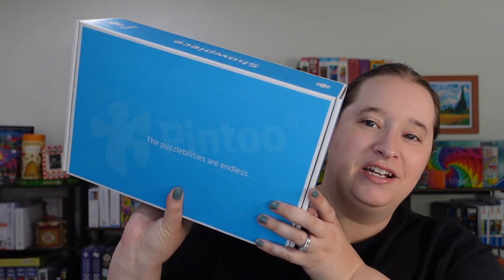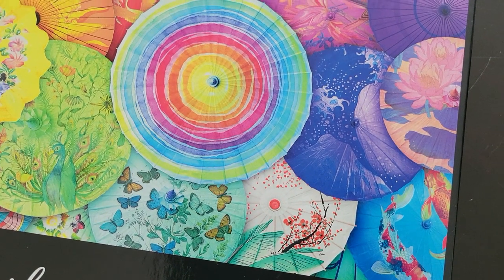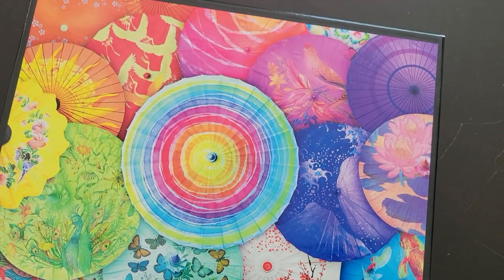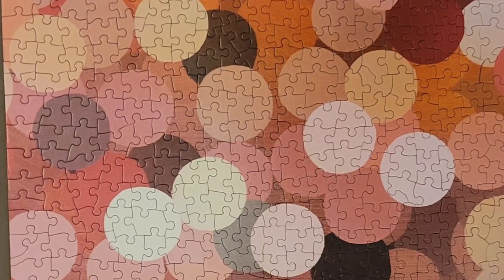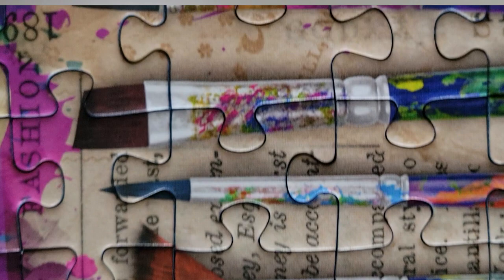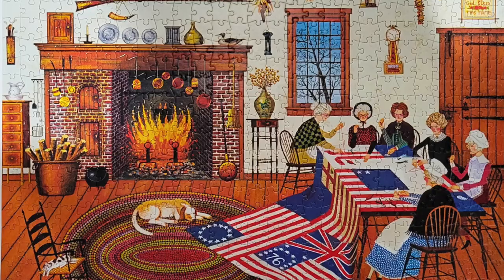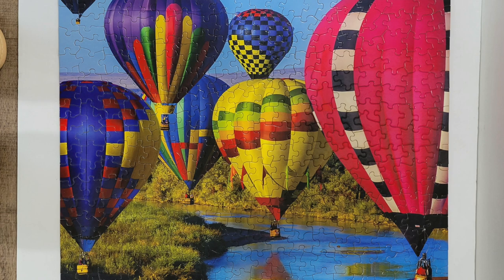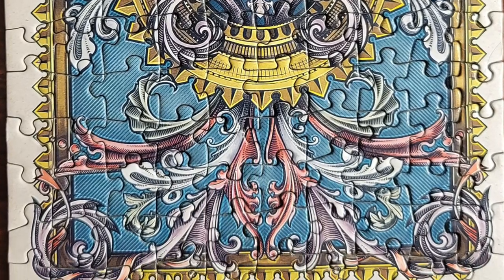18 Quick Puzzle Reviews // Puzzle Round Up For May & April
Here are all the puzzles I did in the months of April & May! I've pretty impressed since there were a lot of things happening in the background. Let me know which image you like the most!

Puzzles Mentioned
Buffalo Games: The Quiltmakers
Buffalo Games: Parisols |
Cloudberries: Wilderness
Educa: Flowers & Bicycles
Pintoo 3D Puzzles
Pintoo: 160 Cats
Springbok: Take Flight
Suns Out: Spring Egg Hunt
Ravensburger: Artist Palette
Ravensburger: Summer at the Lake

Time Stamps
00:00 Intro
00:45 4000 Piece Pintoo
03:25 1000 Piece Puzzles
07:19 Puzzle Rental Update
08:19 500 Piece Puzzles
13:36 300 & Under Pieces